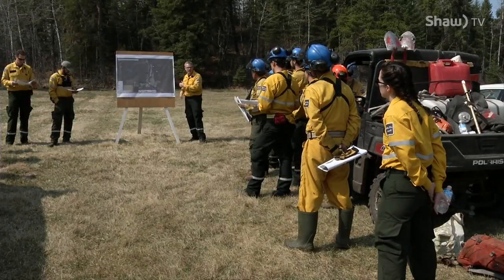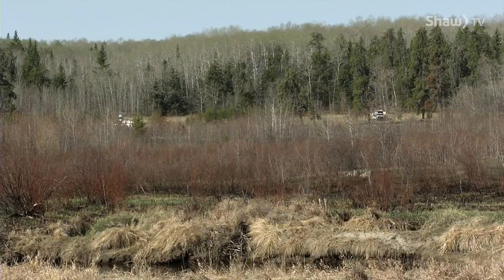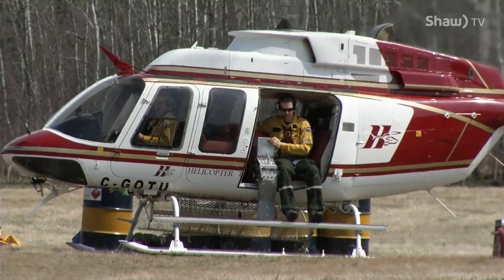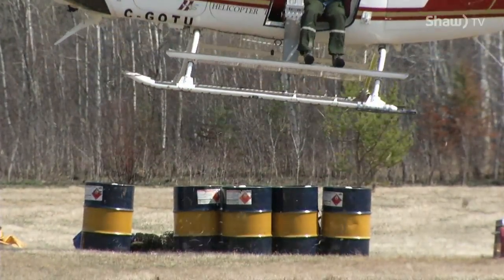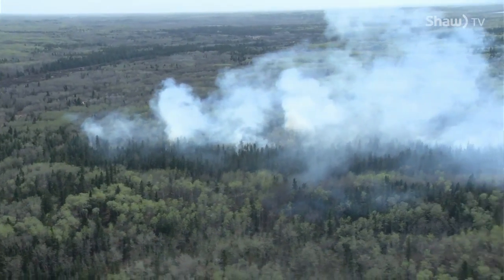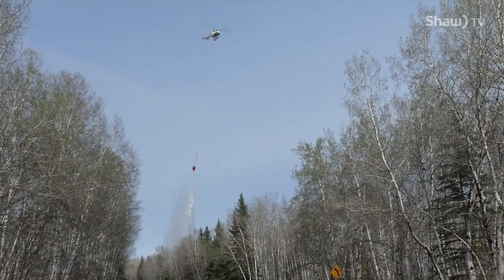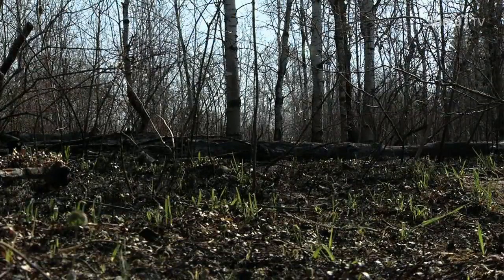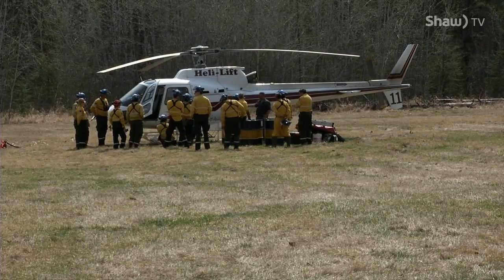Prince Albert National Park prescribed burn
Don't be alarmed, the smoke rising up from Prince Albert National Park is from a prescribed burn or a series of deliberately set fires.
Lisa Risom explains.